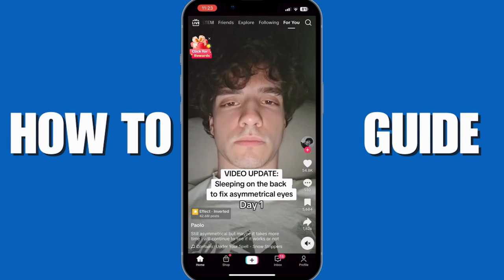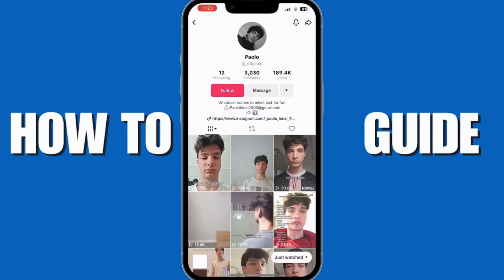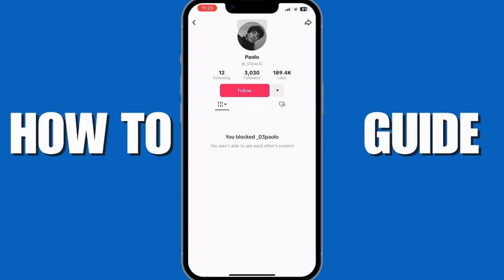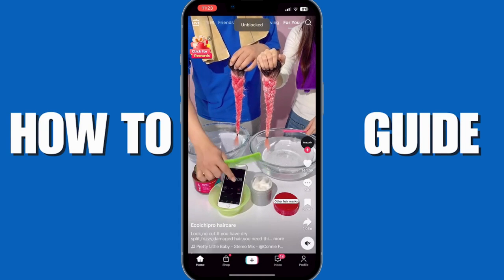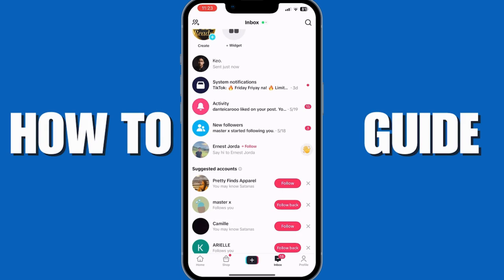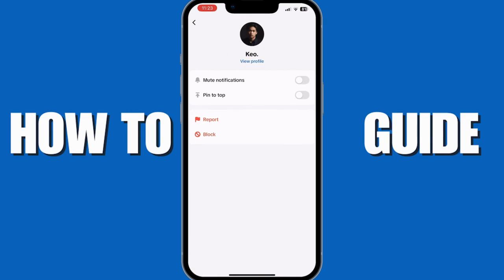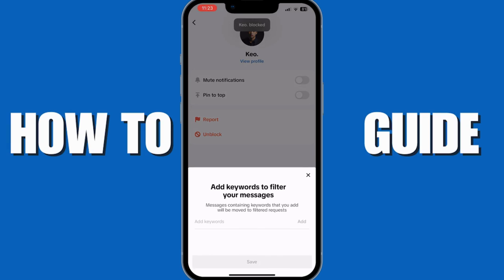How to Block Someone on TikTok in 2025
Want to know how to block someone on TikTok? This guide shows you exactly how to block someone on TikTok without them knowing, without viewing their profile, or even if they already blocked you. Learn how to block someone from seeing your videos, how to block and unblock someone on TikTok, and how to block someone on TikTok live as a moderator.

We also cover TikTok privacy settings, how to block someone from messaging you on TikTok, and managing TikTok account privacy. Whether you’re on iPhone, Android, or iPad—this TikTok blocking tutorial has everything you need.